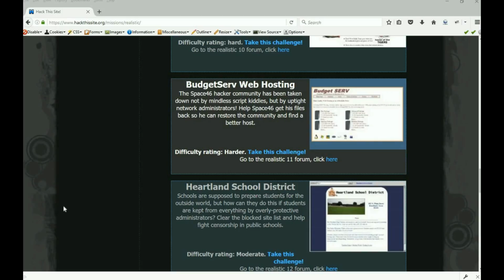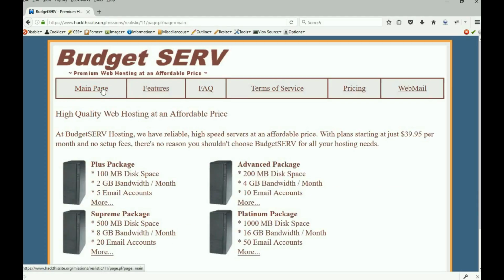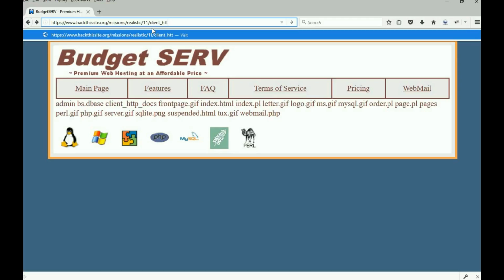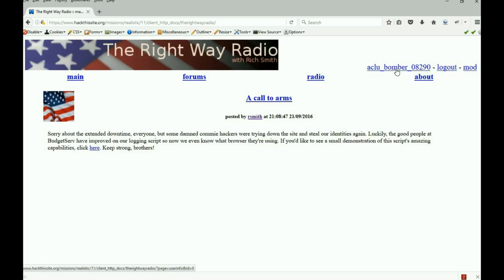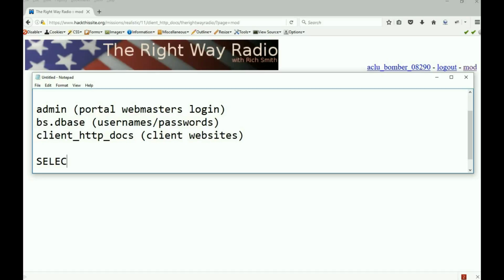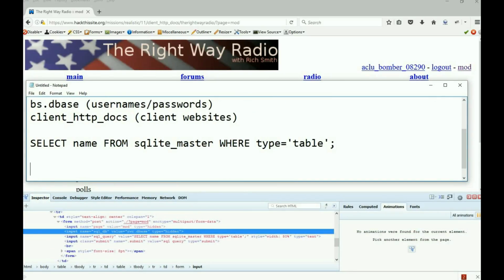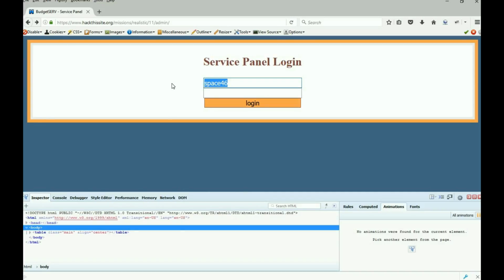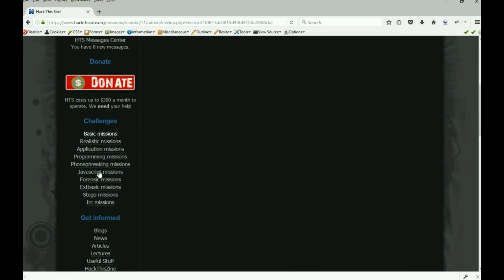HackThisSite Realistic Mission 11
How to complete HackThisSite Realistic Mission 11